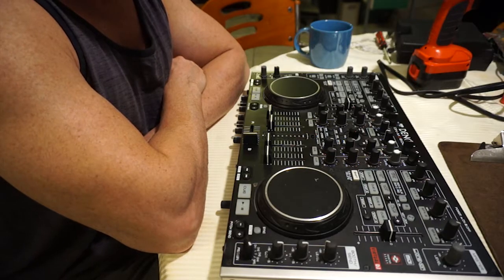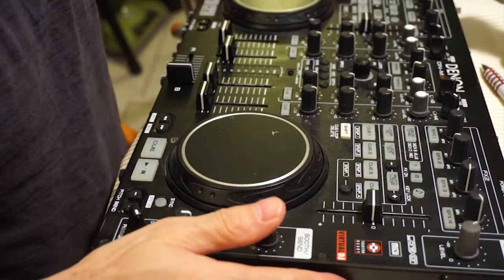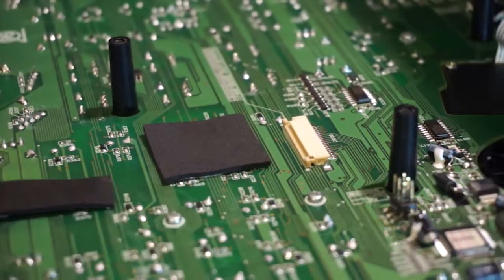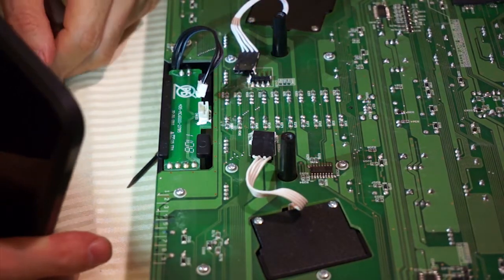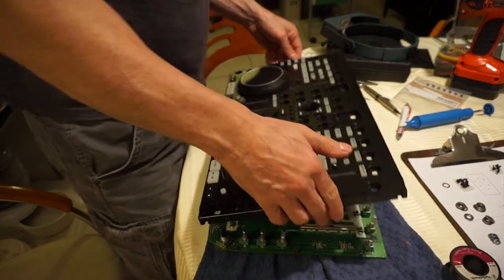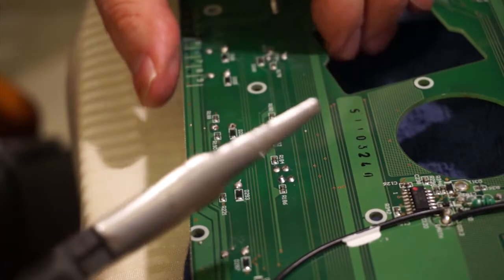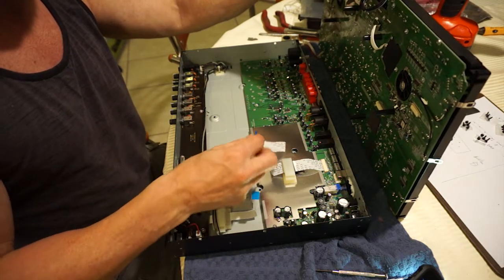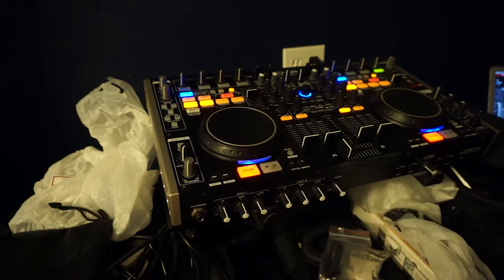Denon MC 6000 Repair-Teardown & Replace 'Play or Cue' Switch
This is video is for anyone looking to repair or teardown a Denon MC 6000 Mk 1 Midi Controller. Specifically this video is for the Play button, which is a known issue for these units. The small tact switch will fail requiring a full teardown in order to get to it. But getting access to the main board and cross fader is also shown.

A lot of work for one switch but for those with the inclination/desire and don't want to fork out a few hundred dollars, this helps.

If you found this useful, please leave me a thumbs up or comment..

This is a fairly long video so you can jump to certain points:

Repair starts at: 02:11
Repair finishes at 36:42
Rebuild and test starts at 36:47

You will need part number: Denon 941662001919S
Here's a good place to order denon mc6000 parts.

Big Thanks to all those guys who have taken the time to post valuable self repair and how-to-do-it videos on youtube.

Also for their amazing guides.

This video is dedicated to those people who have shown others how.

Ean